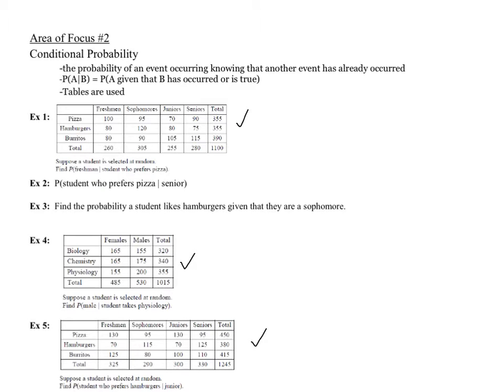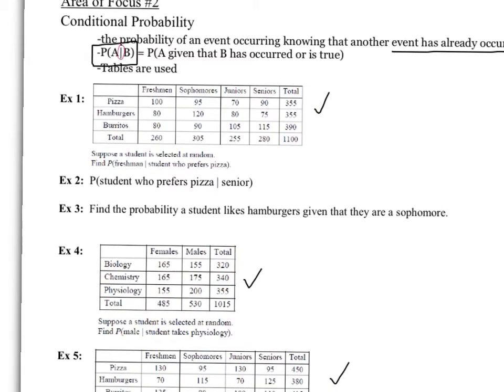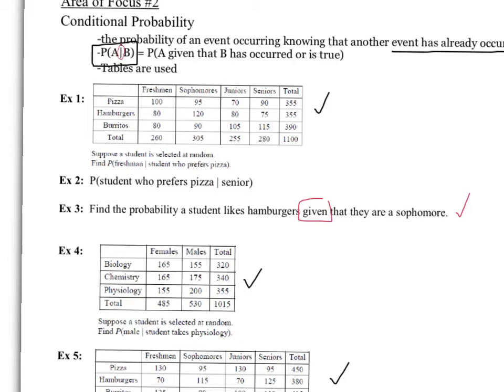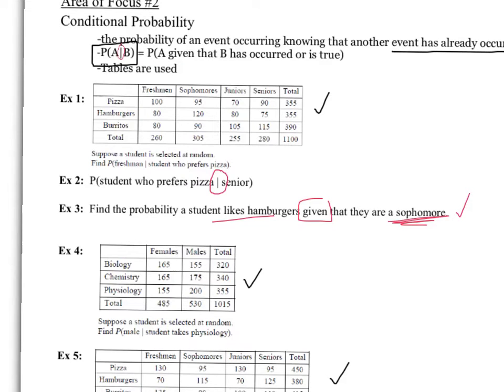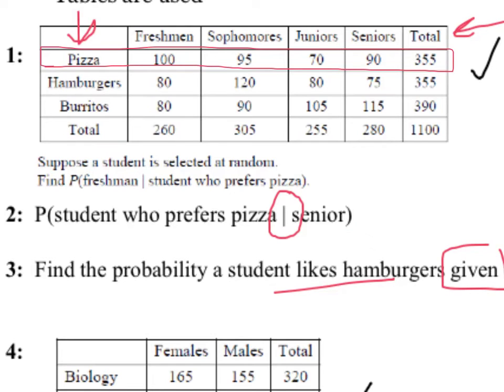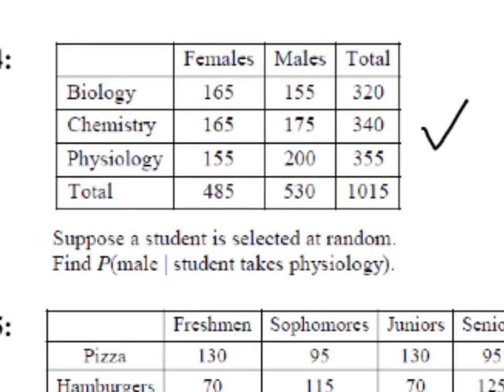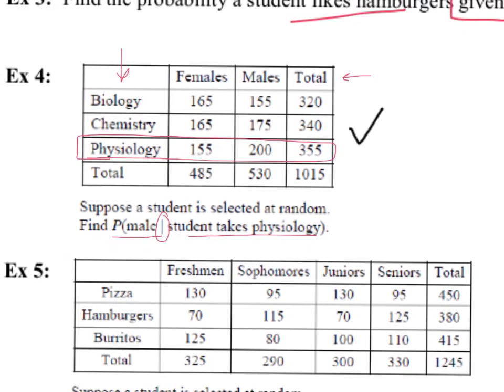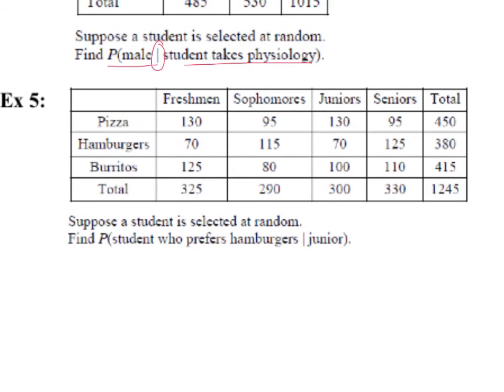A1 L5 V3 Conditional Probability